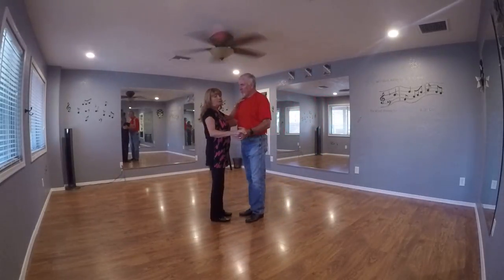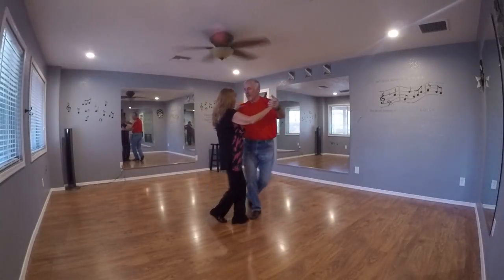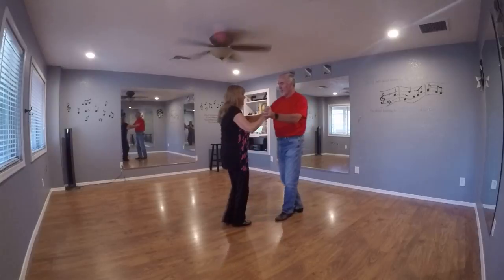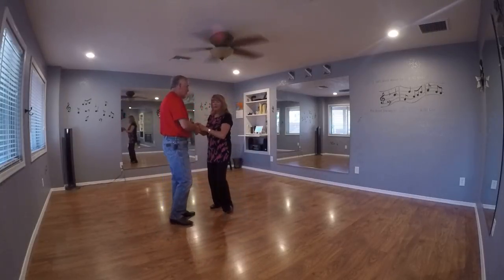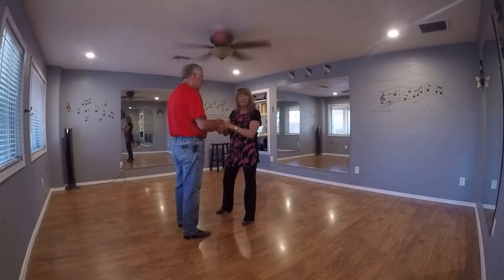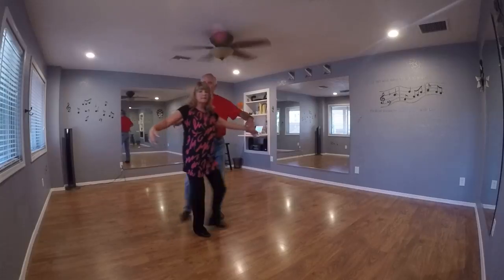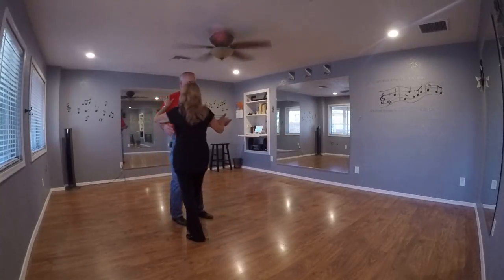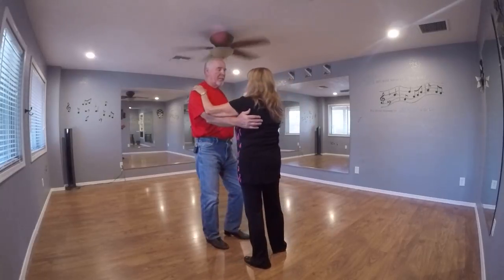NightClub 2-step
Country & Swing